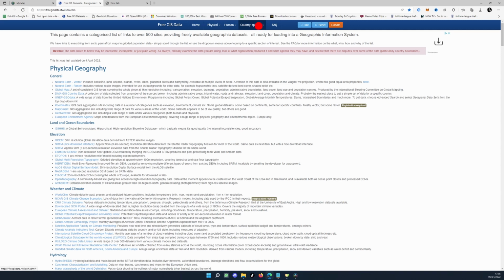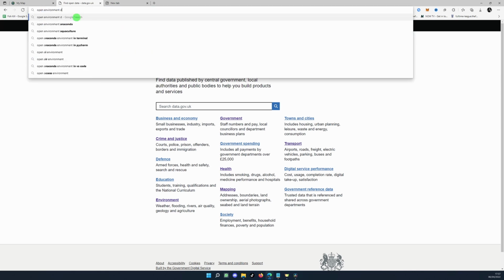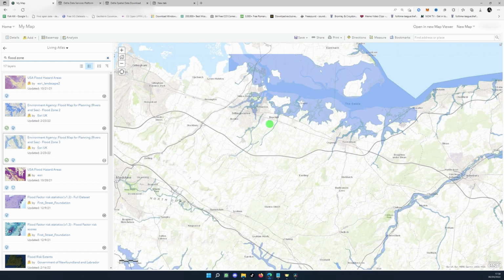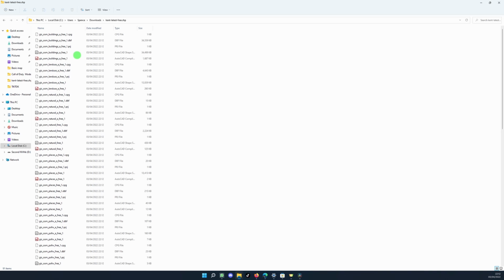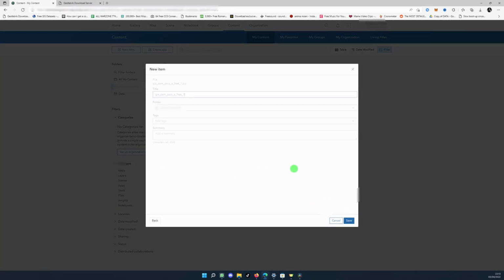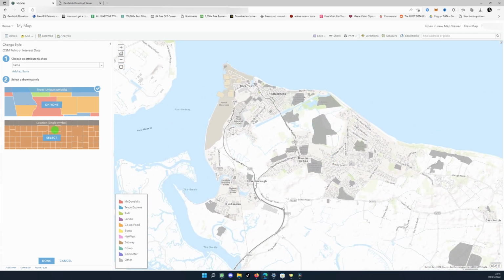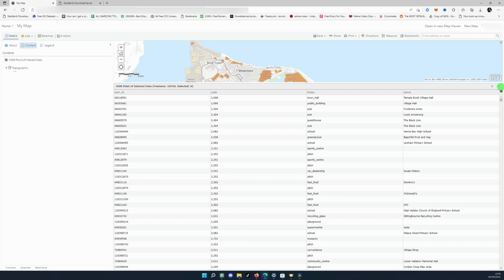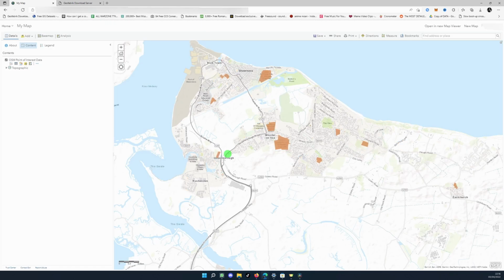Top 5 data sources for ArcGIS and how to add them into ArcGIS Online map!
This video is a review of some really useful data sources for ArcGIS Online. I also show you how to add this secondary data into ArcGIS Online. This is perfect for anyone trying to learn the basics of ArcGIS. Please watch the ArcGIS students playlist if you want a top grade in your school coursework!

00:00 The best data sources for ArcGIS Online and how to find the download button on each website
00:10 freegisdata (link is in description)
01:00 data gov uk  (link is in description)
01:18 environment data gov uk  (link is in description)
01:39 Living atlas layer in ArcGIS online
2:11 Geofabrik  (link is in description)
03:20 Adding the data in through 'My Content'
04:08 Using the filter function (extremely important for big datasets)